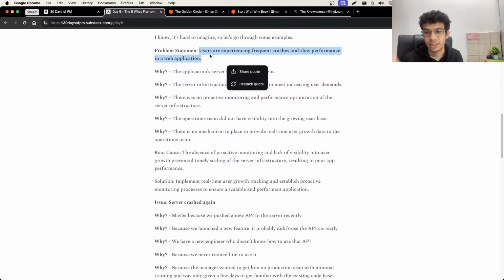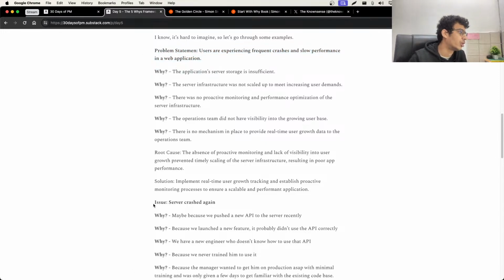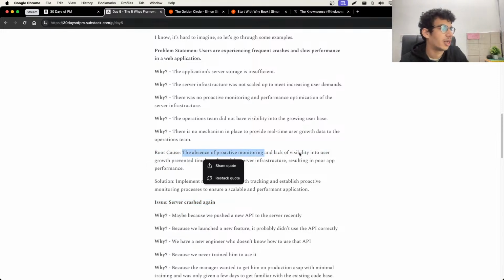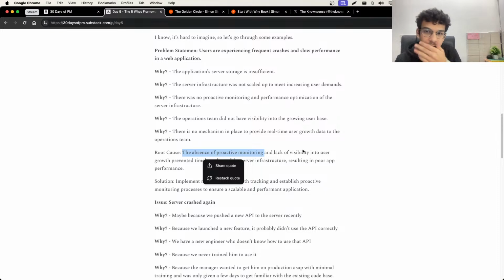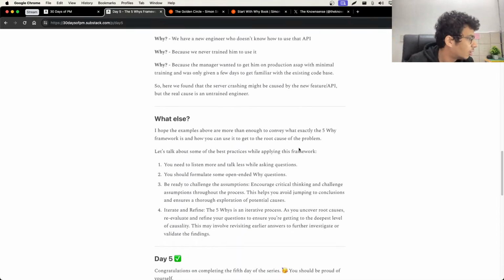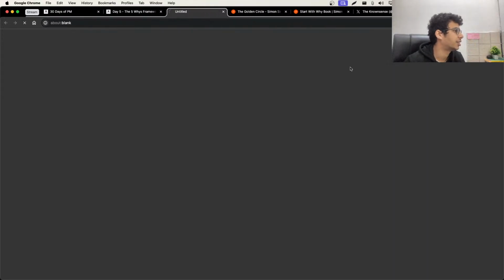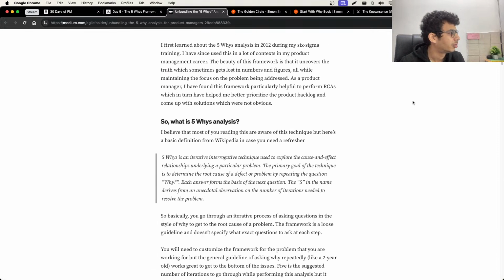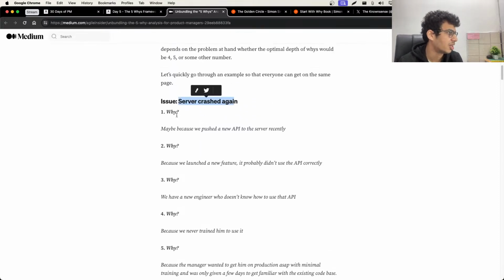Day 5: The 5 Whys Framework | 30 Days of PM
30 Days of Product Management Series